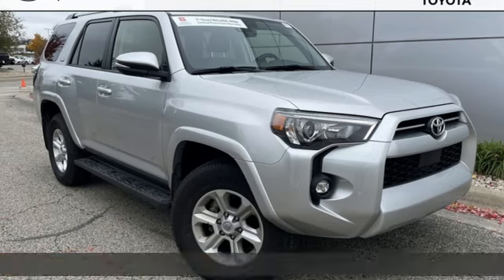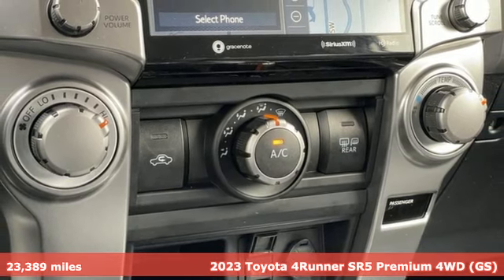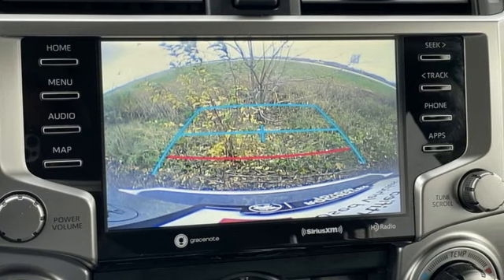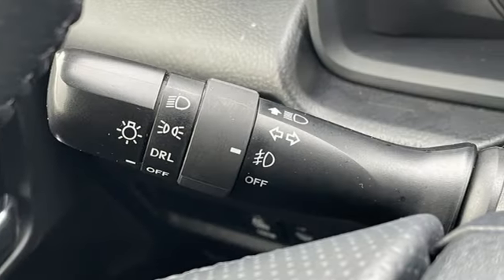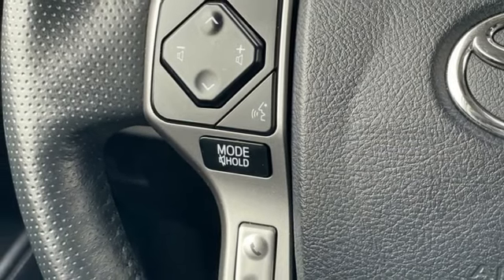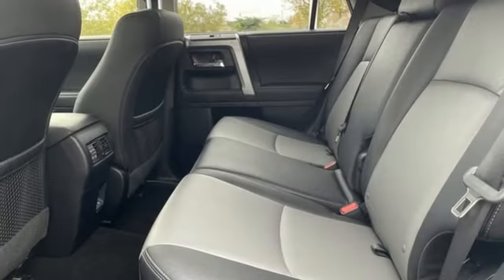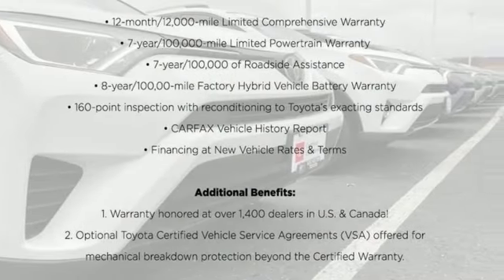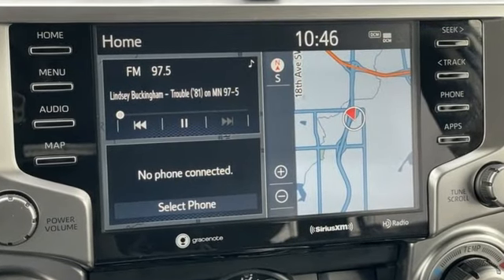Used 2023 Toyota 4Runner Rochester, MN DT2057 - SOLD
Year: 2023
Make: Toyota
Model: 4Runner
Trim: SR5 Premium
Engine: 4.0L V6 DOHC 24V
Transmission: 5-Speed with ECT
Color: Silver
Interior: Black/Graphite
Mileage: 23389
Stock #: DT2057
VIN: JTENU5JR6P6123468

Address:
4365 Canal Place Southeast